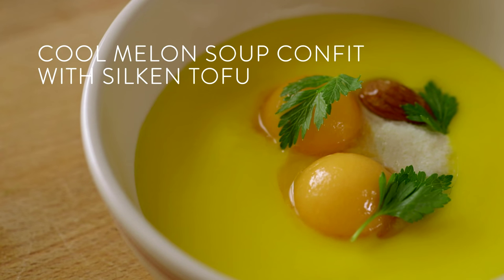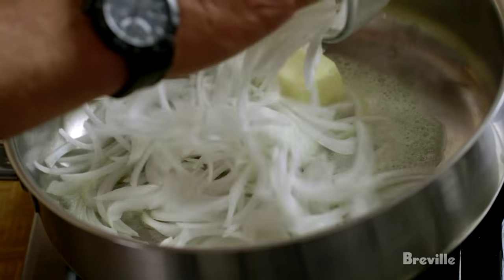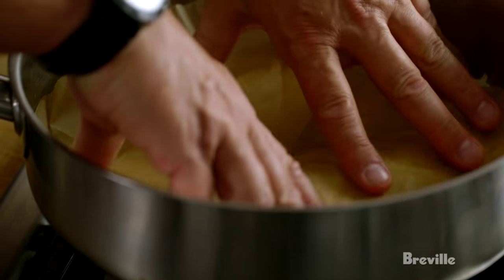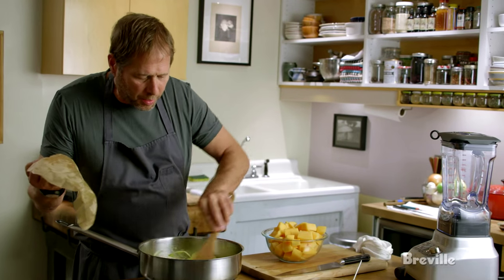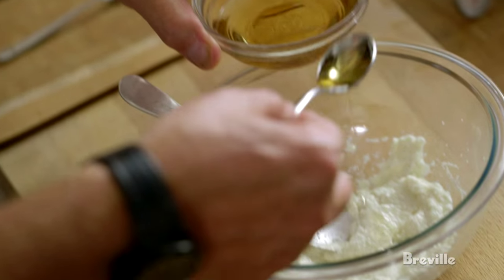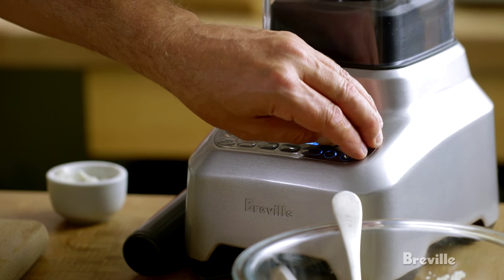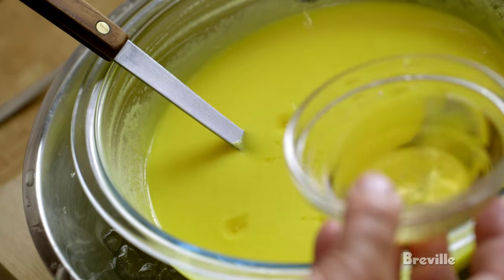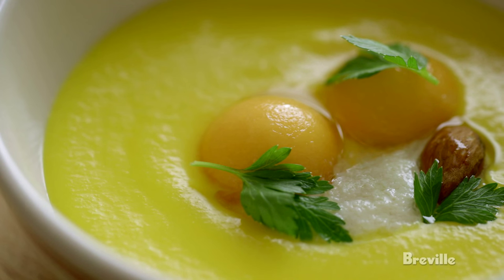Cool Melon Soup Recipe with Silken Tofu from David Kinch Mind of a Chef Powered by Breville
Cool Melon Soup Confit with Silken Tofu
Fresh, ripe melon is combined with onions to create a sweet-savory cold soup, garnished with melon balls, silken tofu and toasted almonds.
Serves 6

Ingredients

1 large melon, very ripe, preferably Persian or Crenshaw
4 ounces (about ½ cup) silken tofu
¼ cup shiro dashi (Japanese white soy sauce)
½ cup unsalted butter
1 medium white onion, thinly sliced
¼ cup Marcona almonds, lightly toasted
4 tablespoons almond oil, preferably cold pressed, extra virgin variety
fresh chervil sprigs
sea salt to taste
sherry vinegar to taste

Directions

1. Pass the tofu through a fine sieve. Stir in the shiro dashi to taste. Refrigerate until needed.

2. Cut the melon in half horizontally.  With a spoon, carefully scrape the seeds and strings out of the center of each melon half and place into a strainer. Make sure to catch all the juice. With the back of the spoon, press lightly on the seeds and strings to collect all of the juice.  (This juice is extremely high in natural pectin and will contribute to the texture of the finished soup.) Discard the seeds and strings and set the collected juice aside.

3. Peel each of the remaining melon halves. Using a small melon baller, portion out about 6 tablespoons of melon balls.  Season them with sea salt and sherry vinegar to taste, and set aside for 30 minutes.

4. Meanwhile, chop the rest of the melon into large pieces the size of a golf ball.

5.  After 30 minutes, drain the excess liquid from the melon balls. Discard the liquid and set the melon ball “confit” aside.

6. Place the butter and onions in a large pot over medium-low heat. Stirring frequently, lightly sauté the onions until the butter is completely melted and the onions are translucent.

7. Add the large melon pieces plus the collected juice to the onions and cover with parchment paper. (The parchment paper should be cut to sit directly on the surface of the soup.) Stir occasionally over low heat until the melon has softened but not disintegrated.  It is important to maintain the melon in a half cooked, half raw state.  (You may want to use a thermometer.  The melon is finished when it reaches about 160°F.)

8. Puree the melon soup in a blender and then pass through a fine sieve. Adjust the seasoning using only salt, then immediately chill, preferably on ice.  When the soup is completely chilled, it is ready to serve.

To Serve: Ladle a portion of the soup into a chilled bowl.  Place a heaping teaspoon of the tofu mixture in the center. Place a toasted almond and a small amount of the melon ball "confit" on top of the tofu.  Spoon some almond oil on top and garnish with a chervil sprig. Serve immediately.